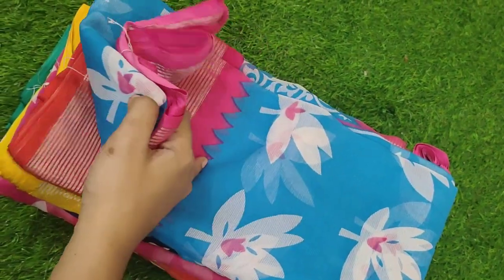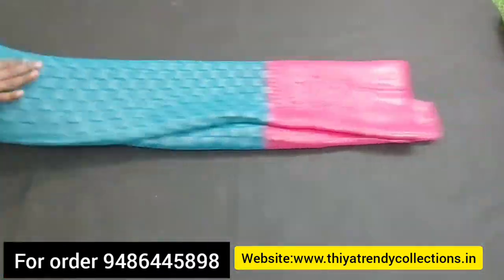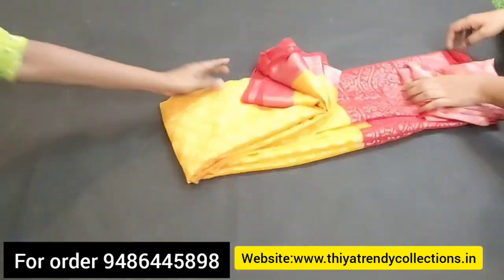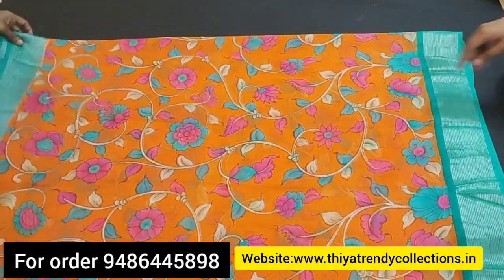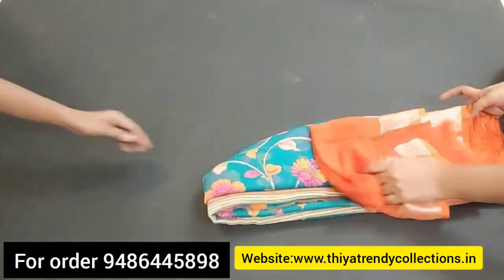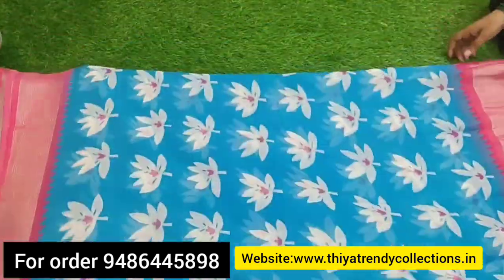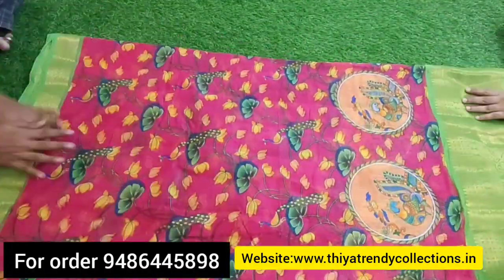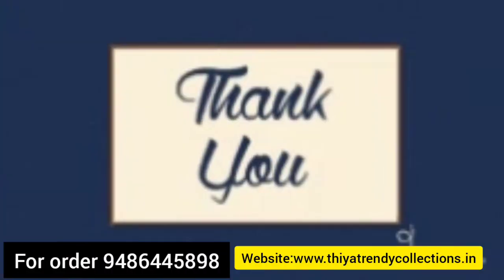Chiffon brasso saree collection wholesale dealer in tamilnadu/Brasso saree collection/office wear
@THIYA TRENDY COLLECTIONS
We doing online business last 5 Years
We are proudly Now  brand owner
TTC BRAND

We are having 5000 plus Resellers
3000 plus customers

This ia s greeting  to our business  family
Intrested Reseller abd customer can join

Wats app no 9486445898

Sarees Kurthi's staring from 150rs wholesale and retail Group

Nighty collection starting from 100rs

I'm on Instagram as @thiya_trenty_collections. Install the app to follow my photos and videos.